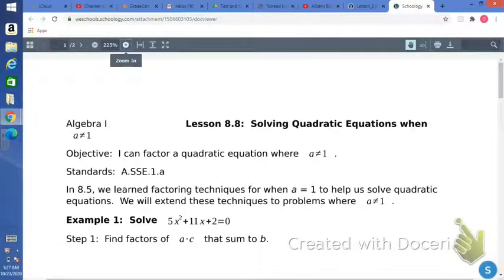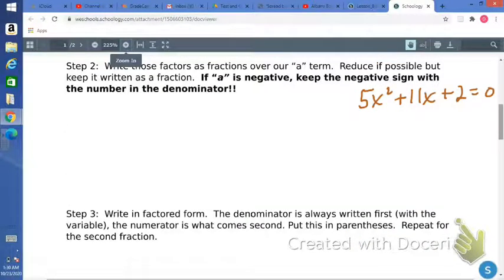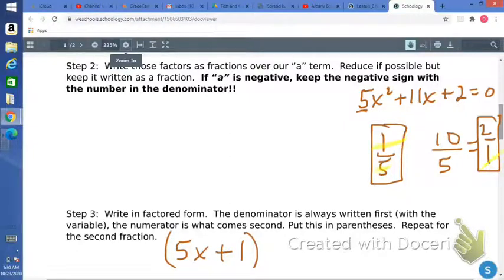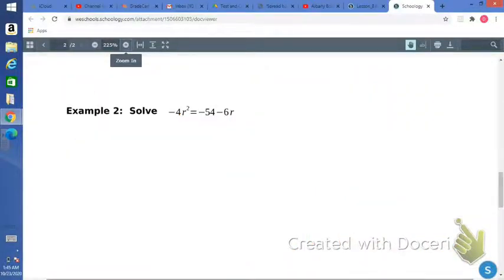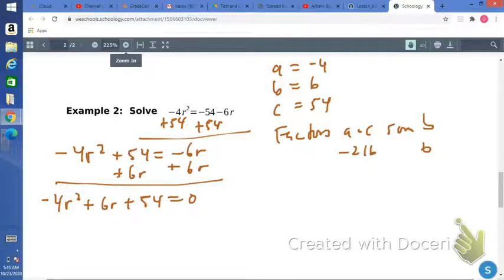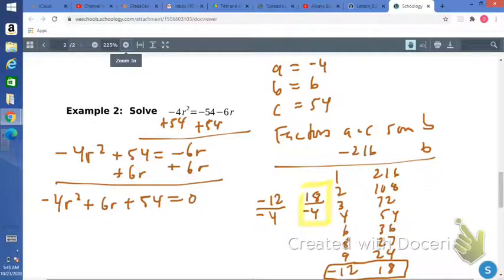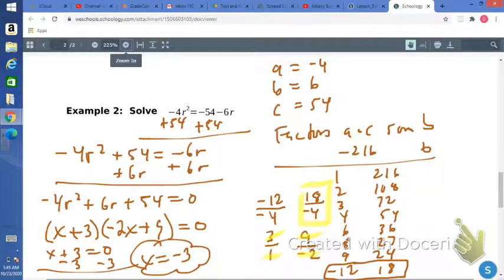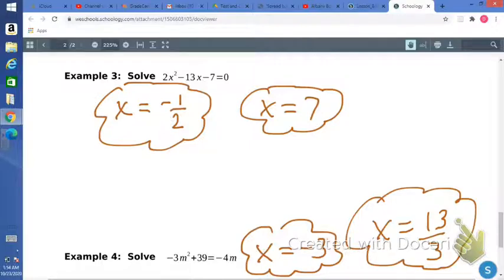Algebra I: Lesson 8.8